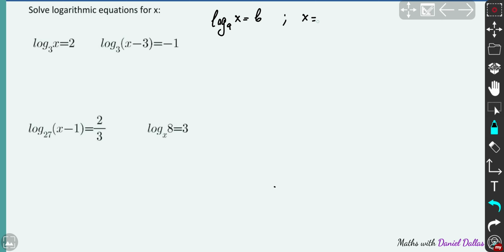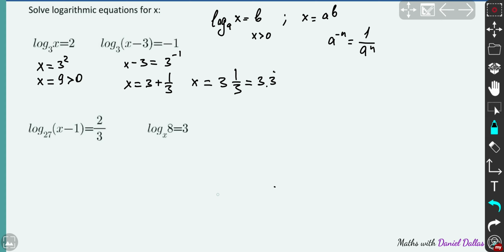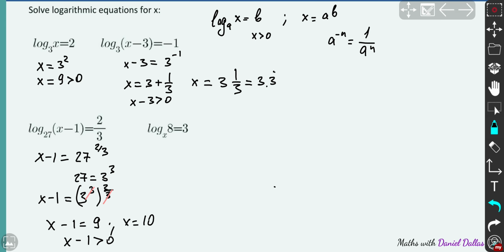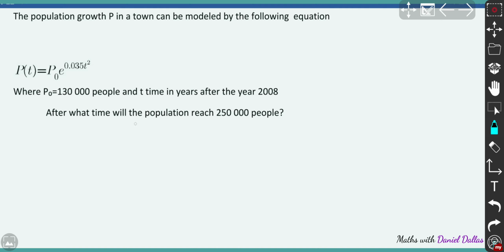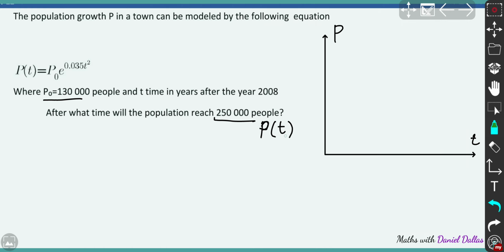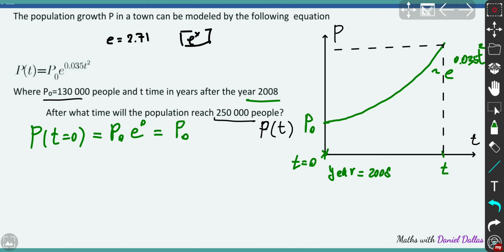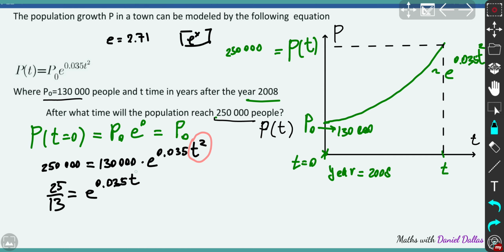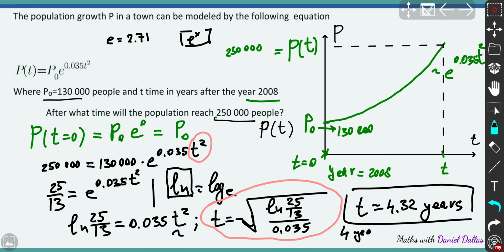GCSE MATHs 2020 HOW TO SOLVE LOGARITHMIC EQUATIONS | WORD PROBLEMS | Higher Maths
Here we will consider Logarithmic equations that can be solved using exponential form and finally we will have a look at Word problems with logarithms

Before start watching the video list I strongly recommend to go through Surds, Index, Indices and Exponential Functions and Exponential equations because as I will show you that Logarithms are inverse to exponential expressions. Make sure you are strong in Topics for exponents and exponential functions and you also remember the properties for Indices and Surds.

Before start solving exponential equations make sure you have enough skills for rearrangements (logarithmic and exponential rearrangements )  that is very crucial for equations solving. If not have a reference to medium and hard level of rearrangements

GCSE MATHs 2020 EXPONENTIAL AND LOGARITHMIC EQUATIONS Explained | Easy Way | Rearrangements

 where you get those skills necessary for Log equations and Exponential equations using logs.

GCSE MATHs 2020 EXPONENTIAL EQUATIONS | Logarithmic equations in exponential form

It relates to Logarithms iGCSE Extended, GCSE Higher MATHs and Further GCSE Maths. This topic you will definitely  meet on A-level or IB DP.

                 MATH SCIENCE